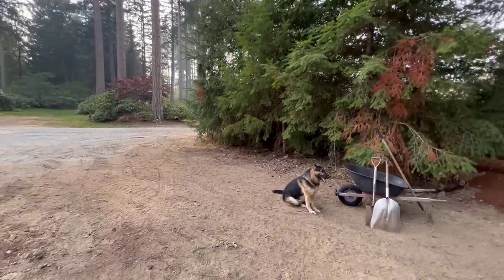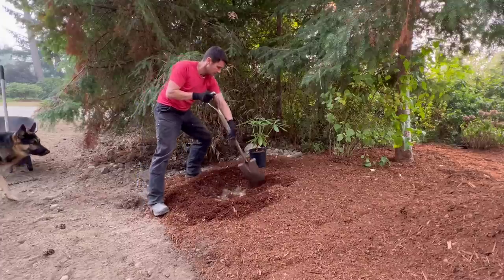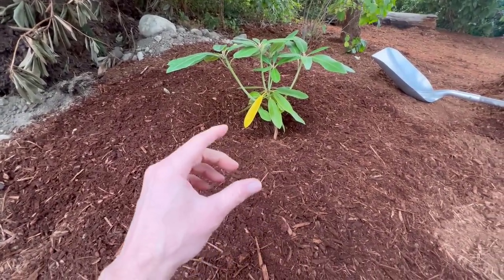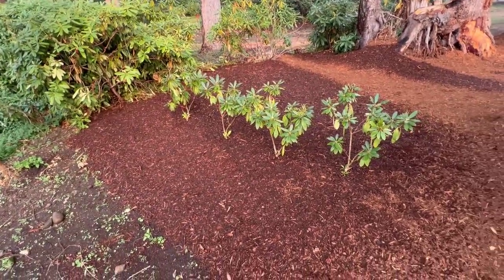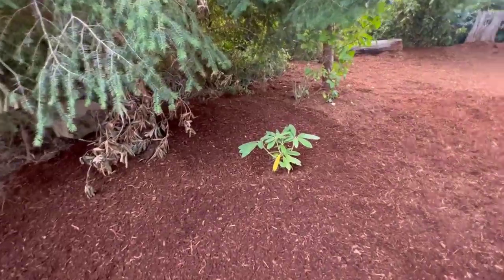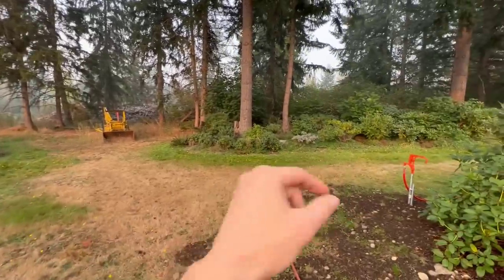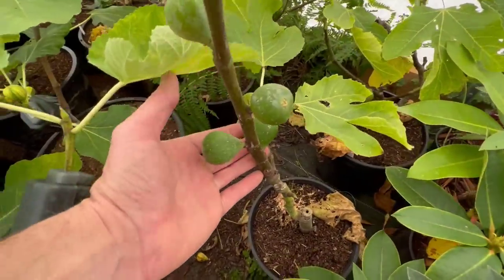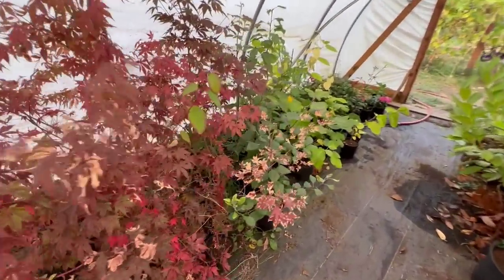Planting the Most Beautiful Plants in the World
I can't say enough good about this rhododendron.  I'll be planting the most beautiful plants in the world and taking you along for the ride.  Rhododendrons are a magnificent and stately plant with the most beautiful flowers if cared for properly.  There's a reason they are featured in botanical gardens all over the world.  And of all the rhododendron varieties out there, the Loderi King George is one of the most sought after and beautiful plants you could display on your property.